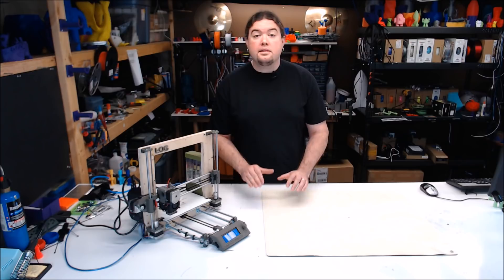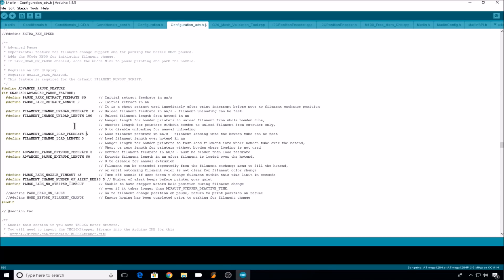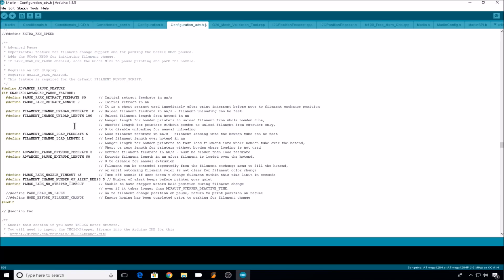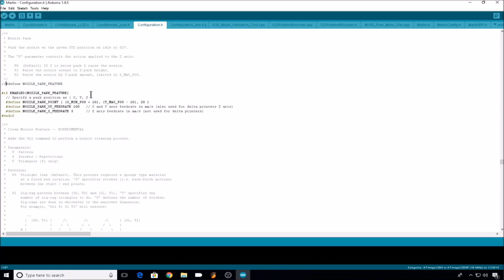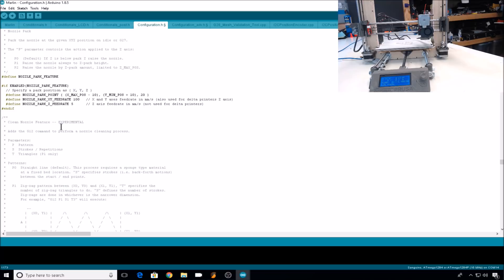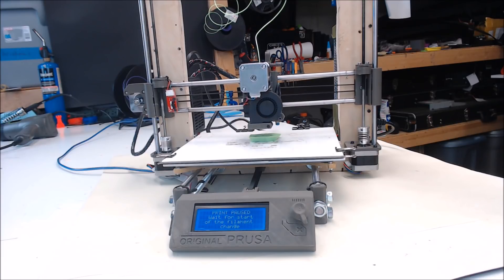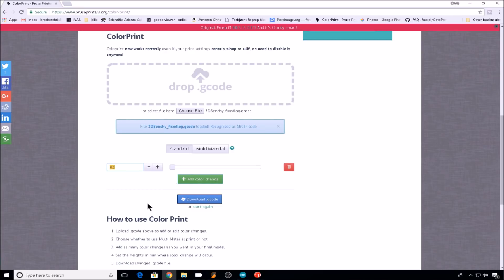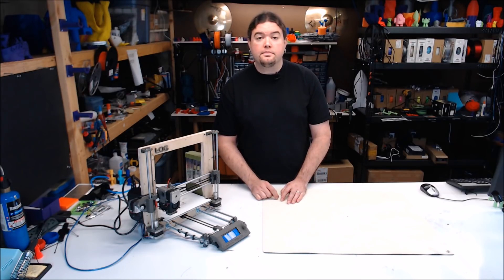Marlin Filament Change M600 - Chris's Basement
We look at the very handy M600 filament change an option you can enable in Marlin.

00:00 Intro
00:37 Marlin Configuration
04:15 Configurating Park Position
06:48 How it works
09:30 Conclusion

Amazon (aff) [US DE GB CA IT ES FR JP]:

Find Me Over On Twitter!